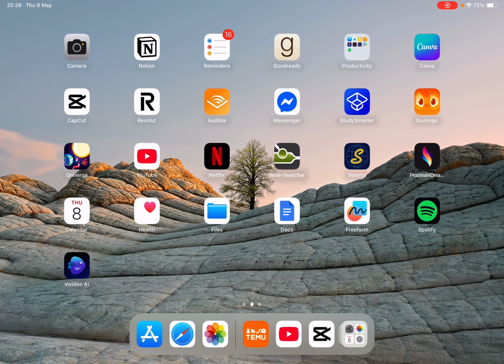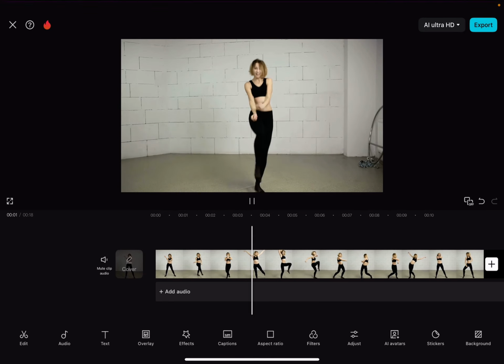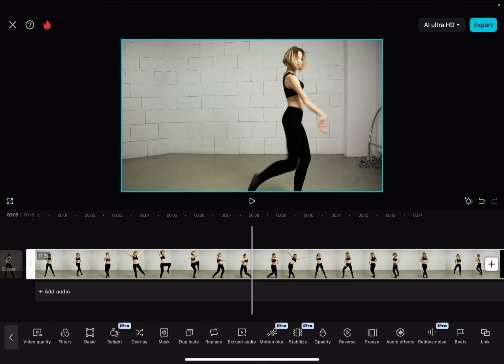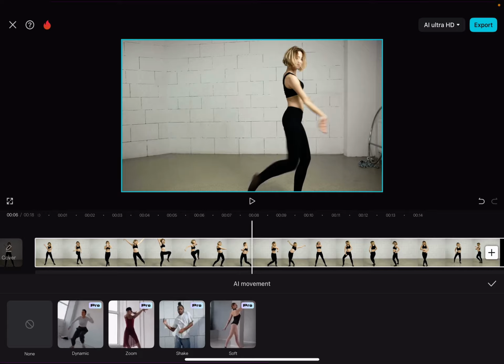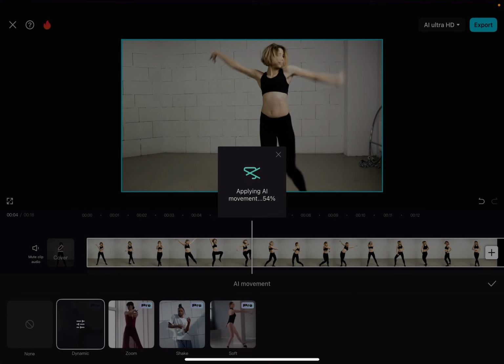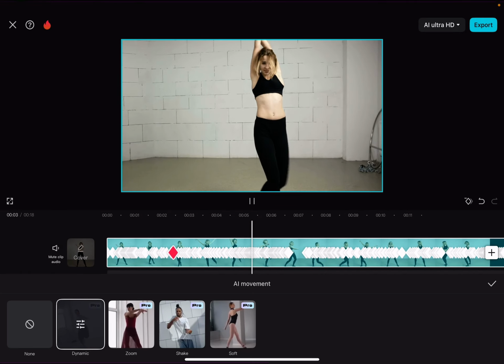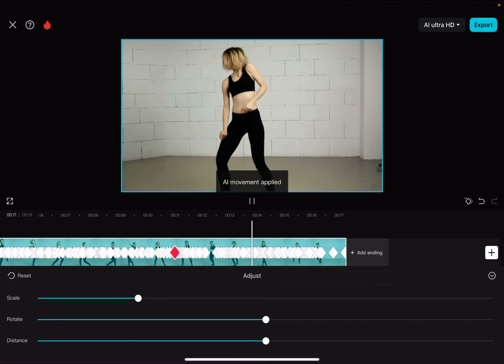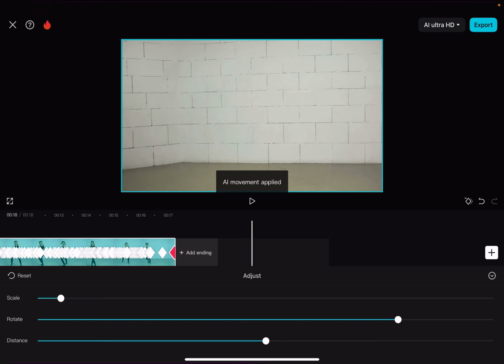How to add dynamic AI camera movement in videos in CapCut?